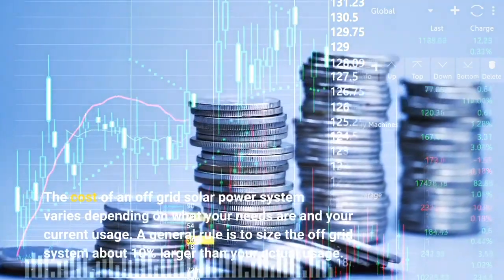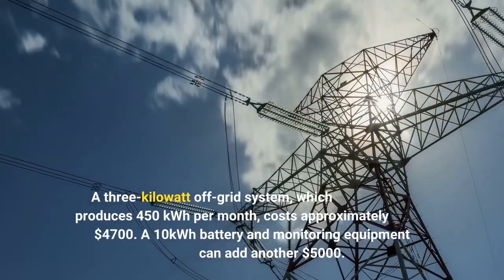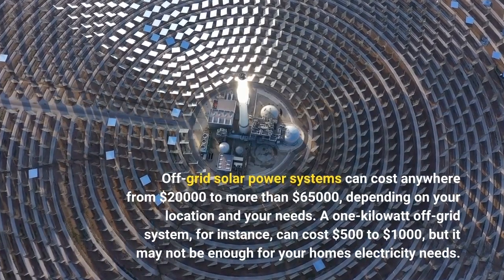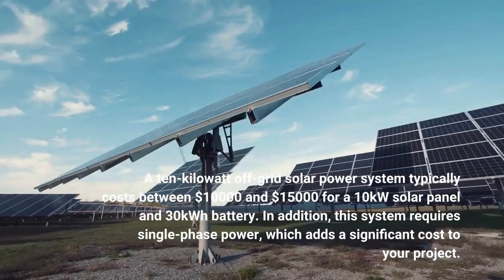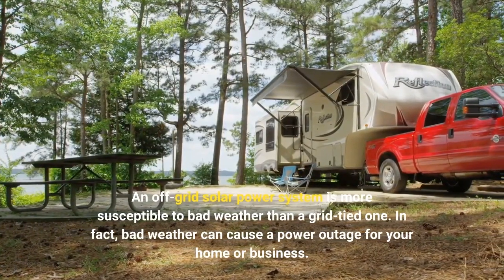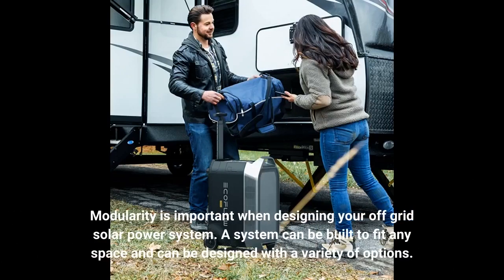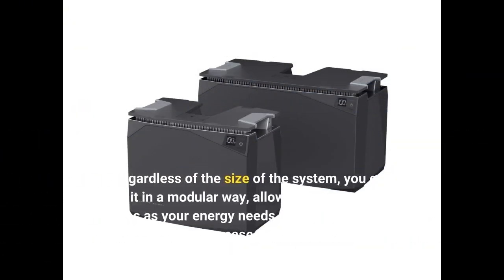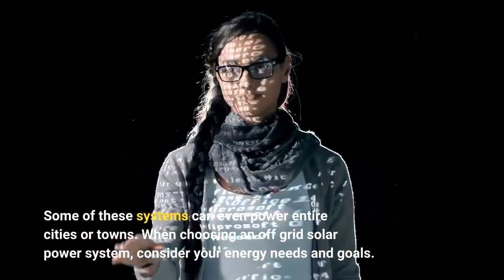ECOFLOW Power Kits - Off Grid Solar Power System For Tiny Home VAN Life RV Camping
TO SEE PRICE

ECOFLOW Power Kits COMING SOON!

EF ECOFLOW Delta Pro 10.8KWh/3600W Portable Power Station Solar Generator with 2 Delta Pro Smart Extra Batteries, Solar Generator for Home Backup Outdoors RV High-Power Appliances Emergency

EF ECOFLOW DELTA Pro Solar Generator 3.6KWh/3600W with 400W Portable Solar Panel, Portable Power Station for Home Backup Outdoors Camping RV Emergency

EF ECOFLOW Delta Max (2000) Portable Power Station with DELTA Max Smart Extra Battery, Expand Capacity from 2016Wh to 4032Wh, Solar Generator for Home Backup, Emergency, Outdoor Camping

EF ECOFLOW Solar Generator DELTA Max (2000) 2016Wh with 4 X 160W Solar Panel, 6 X 2400W (5000W Surge) AC Outlets, Portable Power Station for Home Backup Outdoors Camping RV Emergency

EF ECOFLOW DELTA Pro Smart Extra Battery, 3600Wh Capacity, Expand DELTA Pro up to 10.8KWh, Fast Charging, Extra Battery for Home Backup, Emergency, RV, Off-Grid

EF ECOFLOW Solar Generator Delta Max (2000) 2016Wh with 220W Solar Panel, 6 X 2400W (5000W Surge) AC Outlets, Portable Power Station for Home Backup Outdoors Camping RV Emergency

EF ECOFLOW Delta Max (1600) Solar Generator 1612Wh with 110W Solar Panel, 6 X 2000W (5000W Surge) AC Outlets, Portable Power Station for Home Backup Outdoors Camping RV Emergency

EF ECOFLOW Solar Generator DELTA 1260Wh with 160W Solar Panel, 6 X 1800W (3300W Surge) AC Outlets, Portable Power Station for Outdoors Camping RV High-Power Appliances Emergency

EF ECOFLOW DELTA Max Smart Extra Battery, 2016Wh Capacity, Expand DELTA Max(1600/2000) up to 5644/6048Wh, Fast Charging, Extra Battery for Home Backup, Emergency, Outdoor Camping or Travel

EF ECOFLOW Smart Generator, Unleaded Gasoline 4L Generator, 1800W AC Output, 42-58.8V DC Output, LCD Screen or App Start and Monitoring, Integrates With Delta Pro and Delta Max for Ultimate Home Backup

EF ECOFLOW Portable Power Station DELTA, UPS Power Supply 1260Wh Battery Pack with 6 1800W (3300W Surge) AC Outlets, Solar Battery Generator for Outdoor Camping RV

EF ECOFLOW Solar Generator RIVER Pro, 720Wh Portable Power Station with 160W Solar Panel, Power Multiple Devices, Recharge 0-80% Within 1 Hour, for Camping, RV, Outdoors, Off-Grid

EF ECOFLOW Portable Power Station Delta 1000, 1008Wh Solar Generator with 6 x 1600W(3100W Surge) AC Outlets, Solar Battery Station Made for Emergency, Home Backup, Outdoor Camping RV/Van